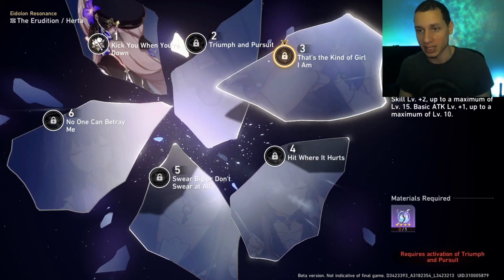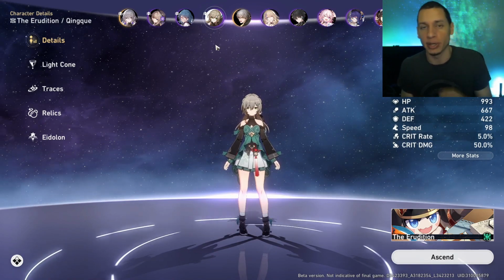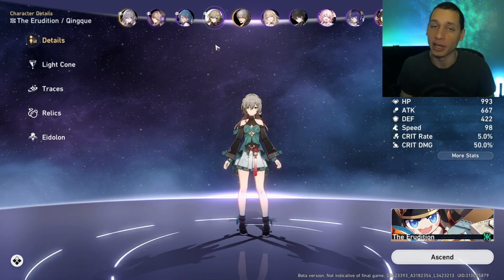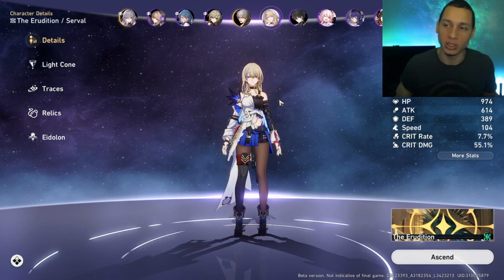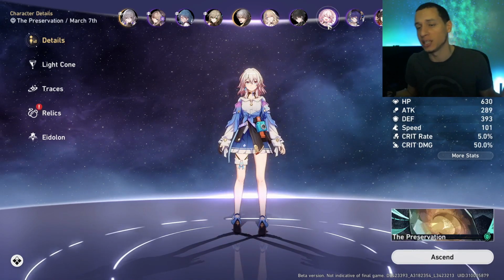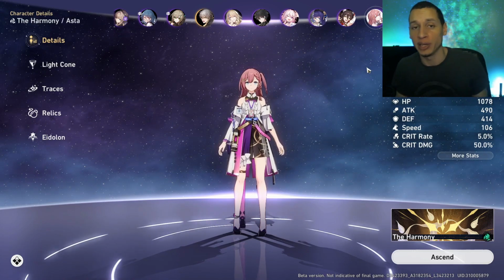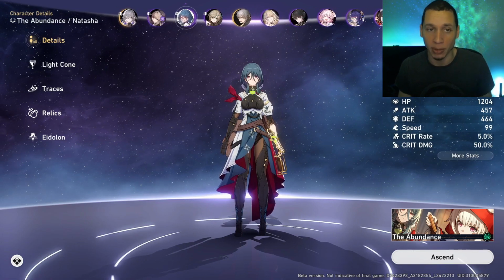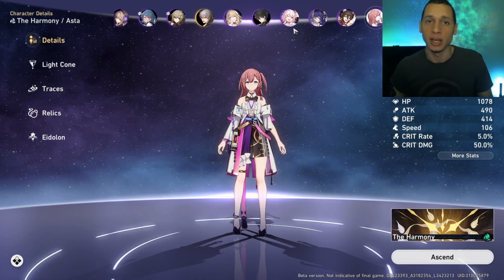Is Honkai: Star Rail F2P Friendly?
Letting you know how free to play (F2P) Friendly honkai star rail is especially since i finished all of closed beta 3 (cbt 3). Honkai star rail is made by Hoyoverse / Mihoyo which are the creators of genshin impact and honkai impact 3rd.